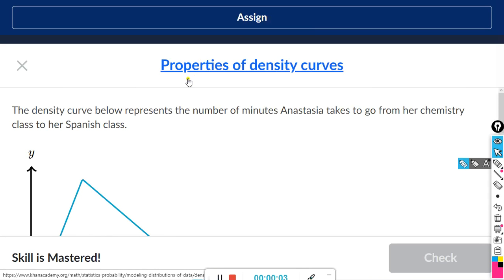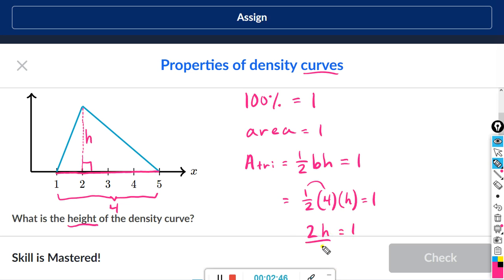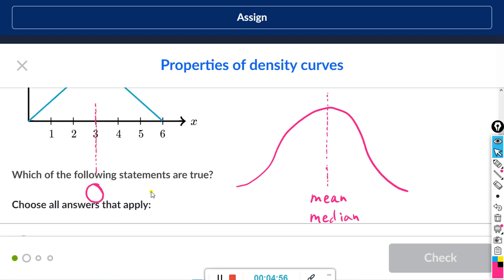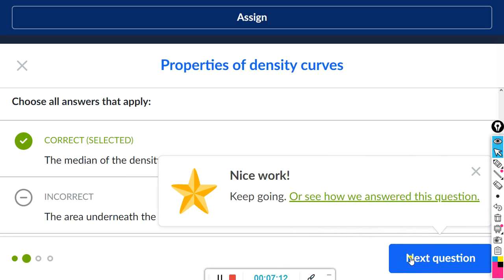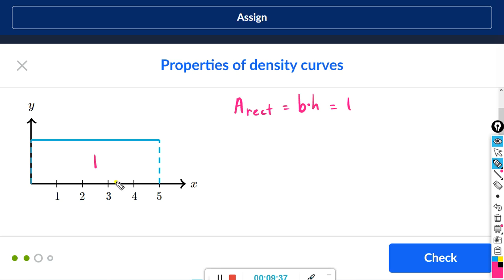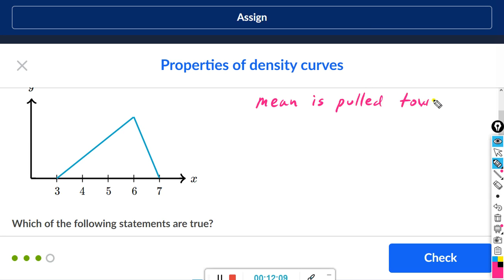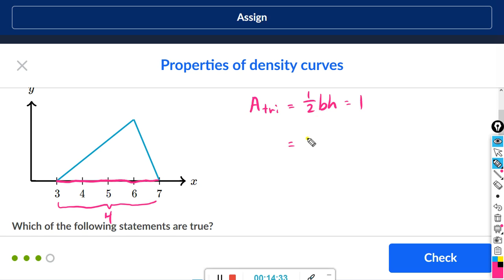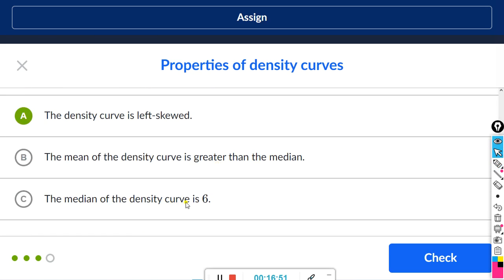Properties of density curves : Khan Academy